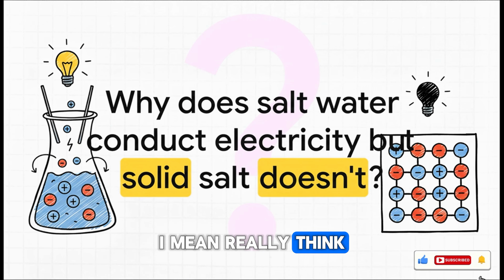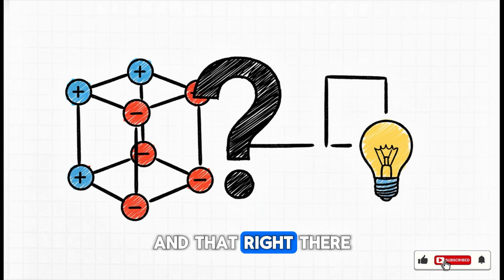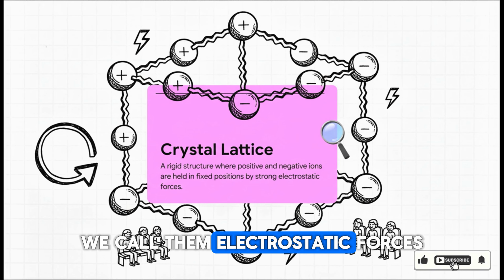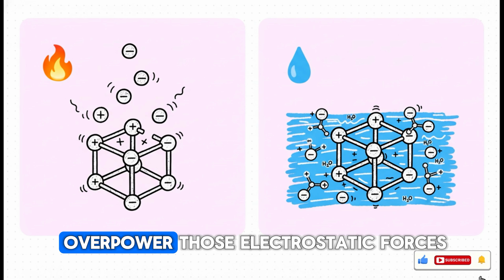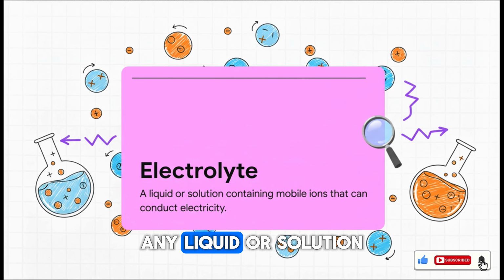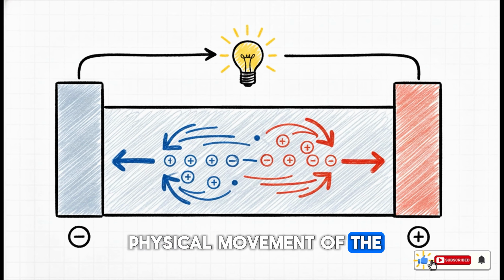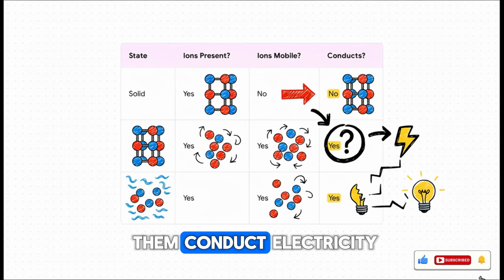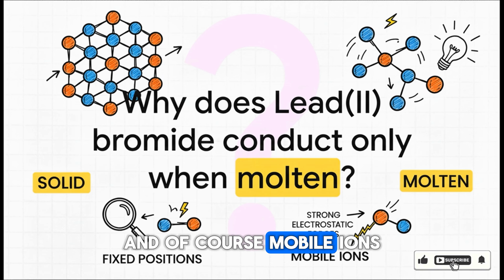Why Salt Water Conducts Electricity But Solid Salt Doesn't | Electrolysis Explained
Ever wondered why solid salt doesn't conduct electricity, but the moment you dissolve it in water or melt it, it becomes a conductor? This video unravels one of chemistry's most fascinating puzzles!

🔬 What You'll Discover:
In this electrolysis series video, we explore the hidden world of ionic compounds and reveal why conductivity depends entirely on one critical factor: ion mobility.

📍 Video Breakdown:
0:00 – 1:00 – The Chemistry Puzzle: Why does salt behave so differently in different states?
1:01 – 2:00 – Inside the Crystal Lattice: Understanding solid salt's locked structure
2:01 – 3:00 – Breaking Free: How melting and dissolving release trapped ions
3:01 – 4:00 – Electrolytes in Action: Watch ions become charge carriers
4:01 – 5:00 – The Golden Rule: Why mobile ions are essential for conduction
5:01 – 6:00 – Real-World Application: Testing lead(II) bromide to prove the principle

✨ Key Concepts Explained:
✓ Ionic bonding and crystal lattice structure
✓ The role of mobile ions as charge carriers
✓ What makes a substance an electrolyte
✓ Why phase changes unlock conductivity
✓ How electric current flows through ionic solutions

Whether you're studying for chemistry exams, preparing for electrolysis practicals, or simply curious about how the world works at the molecular level, this video breaks down complex concepts into clear, visual explanations.

🎯 Perfect for: GCSE Chemistry, A-Level Chemistry, AP Chemistry, IB Chemistry, or anyone fascinated by electrochemistry!

💡 The Bottom Line: For ionic compounds to conduct electricity, their ions must be FREE to move. Solid? No conduction. Molten or dissolved? Full conductivity!

👍 Like this video if it helped clarify why conductivity depends on ion mobility!